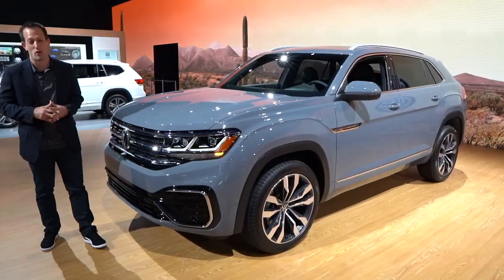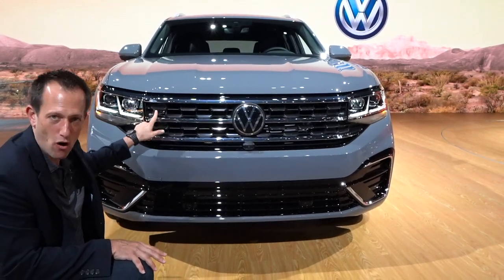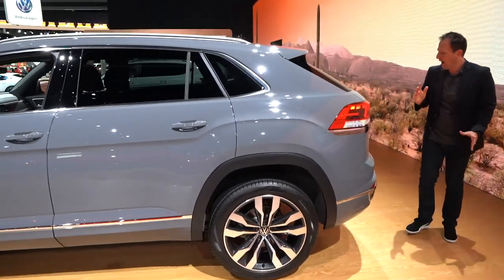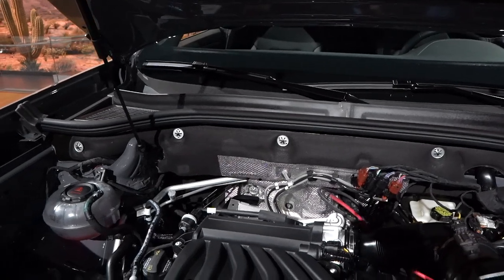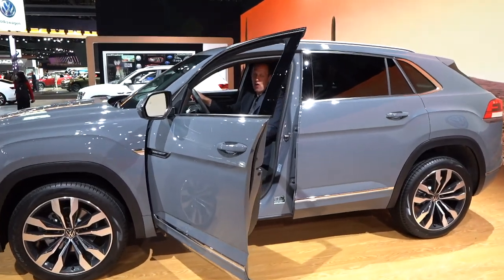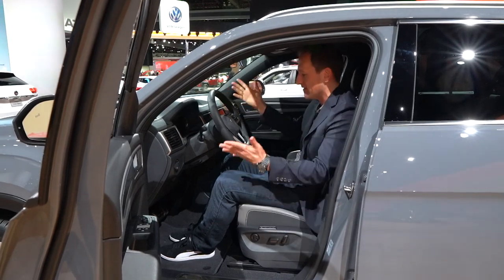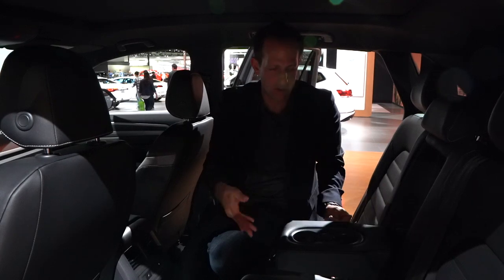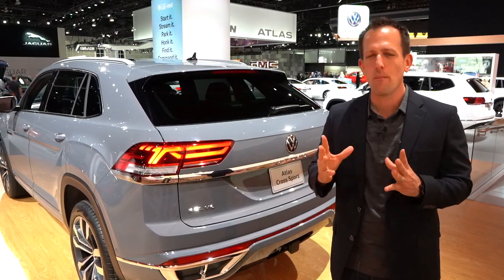Is the ALL NEW 2020 VW Atlas Cross Sport BETTER than the Honda Passport?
VW has taken a page from Honda's playbook. The NEW Atlas Cross Sport is a five passenger version of the 3-row Atlas. Under the hood is a 3.6L V6 producing 276 HP & mated to an 8-speed automatic. The Atlas Cross Sport is a little shorter than the standard Atlas, but sill has  the muscular strong shape. On the inside you will find plenty of room especially in the cargo area. Is the 2020 VW Atlas Cross Sport going to be a successful competitor to the Honda Passport?